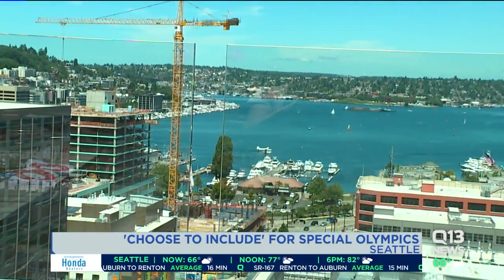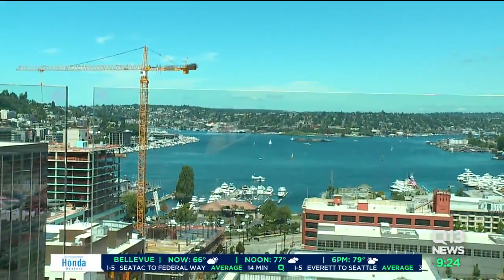Support the Special Olympics and eat great food at the same time